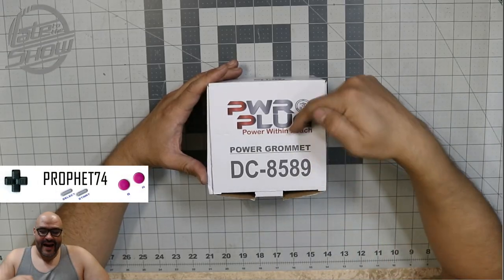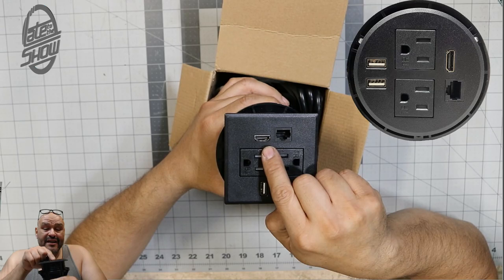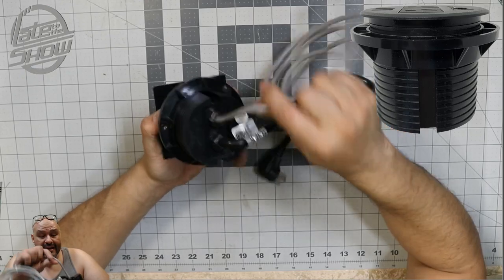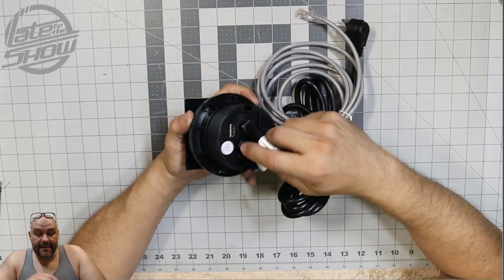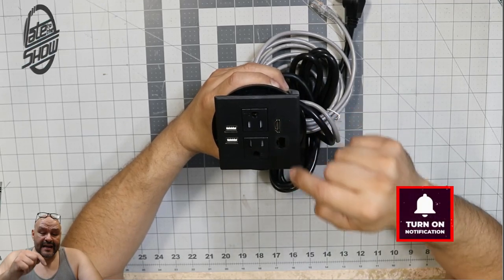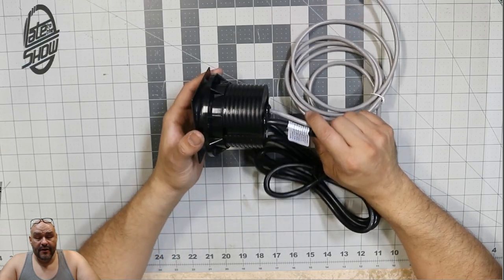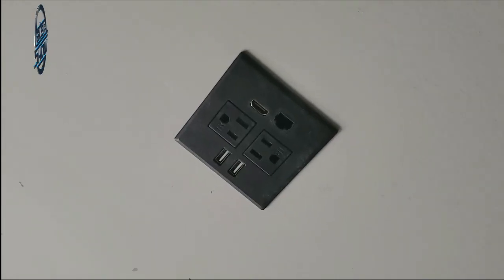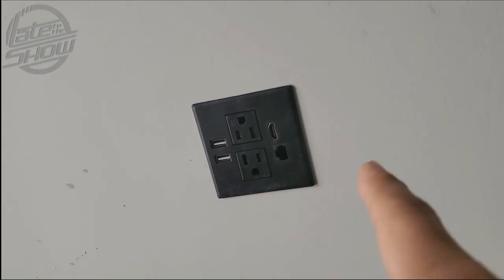Power Grommet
Power Grommet W/ 2 USB Charging Ports, Desktop Outlet W/ 2 AC Outlets, 1 HDMI, 1 Data CAT 6, Power Socket W 6 ft Heavy Duty Extension Cord (Silver - 3.15" - 3.25" - DC-8589)

Power Grommet W/ 2 USB Charging Ports, Desktop Outlet W/ 2 AC Outlets, 1 HDMI, 1 Data CAT 6, Power Socket W 6 ft Heavy Duty Extension Cord (DC_8689_Black_Round)